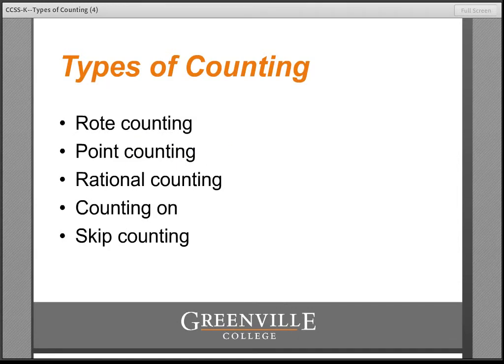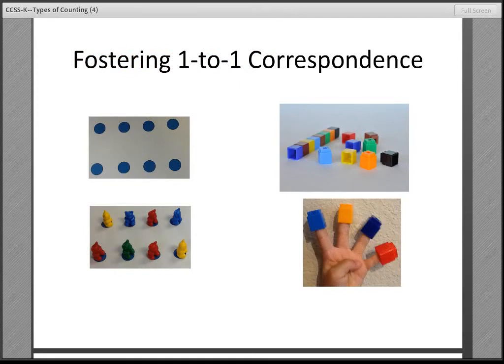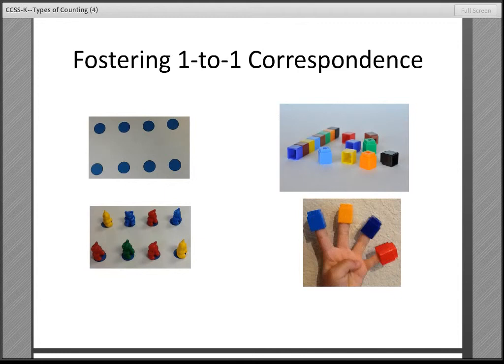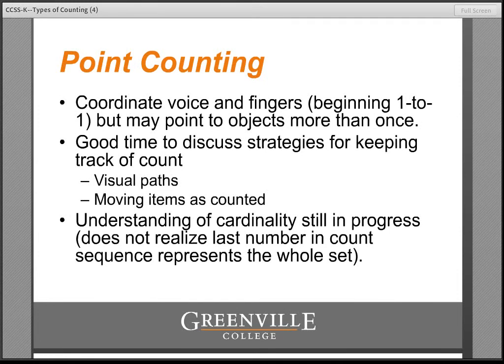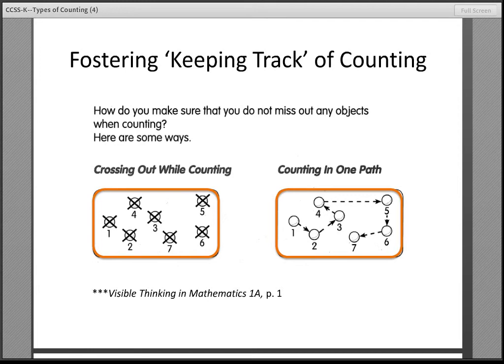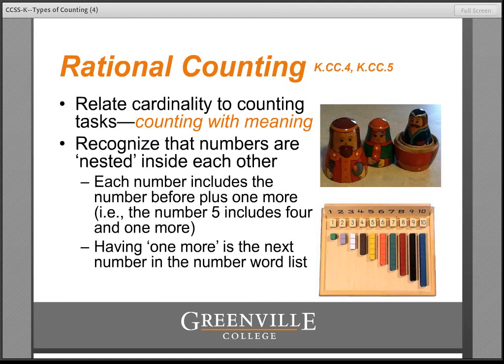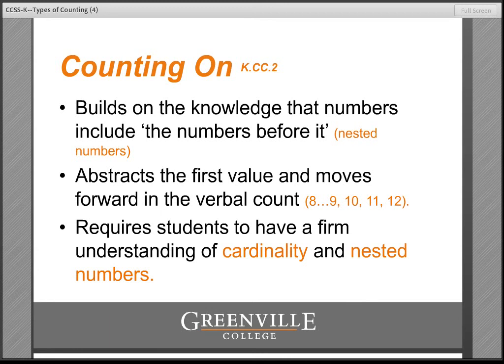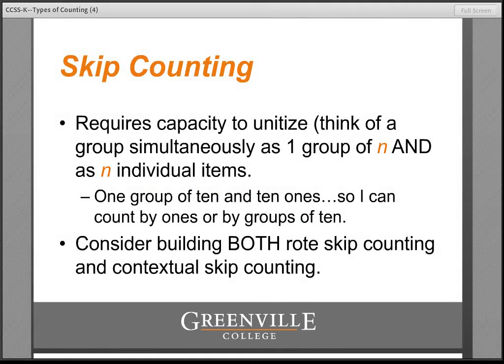CCSS-K-1B-Types of Counting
Dr. Karlene Johnson, Greenville College, presents "Types of Counting" as part of a series of lessons on the Common Core Standards for mathematics education.
Kindergarten, Week 1, Lesson B